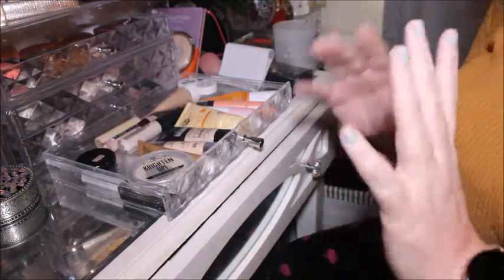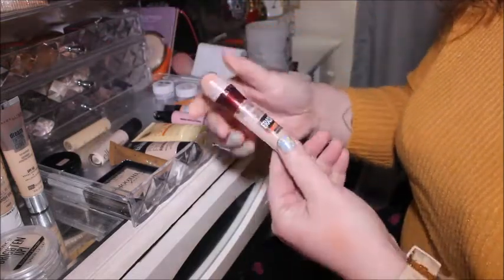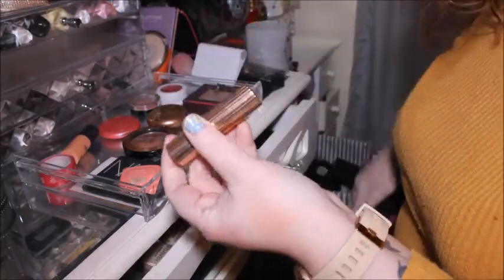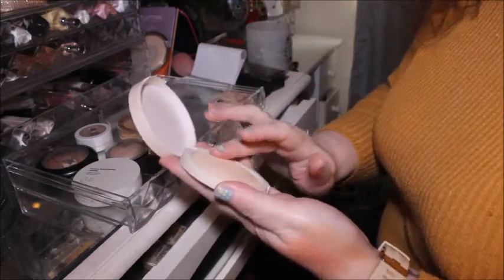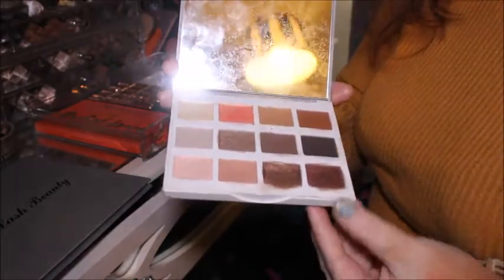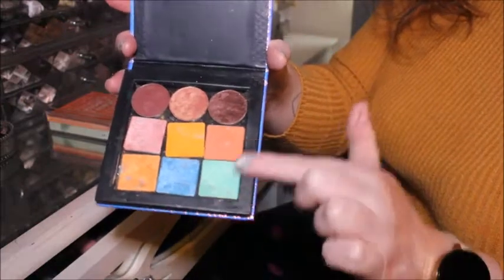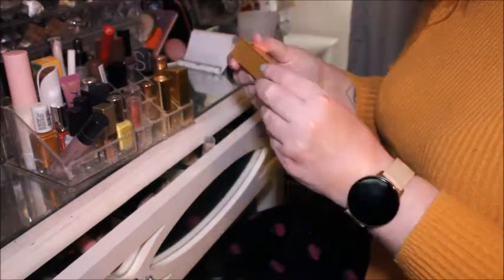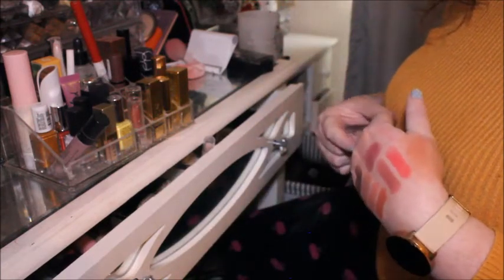WEEKLY SHOP MY STASH CHOPPING BLOCK EDITION | EVERYDAY MAKE UP DRAWER 20/05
Hello Beauties
Hope your well another week another shop my stash this is a special one for the most part it's all chopping block items and I have brought in a few new products to try as well .